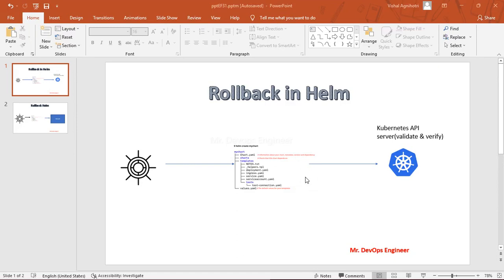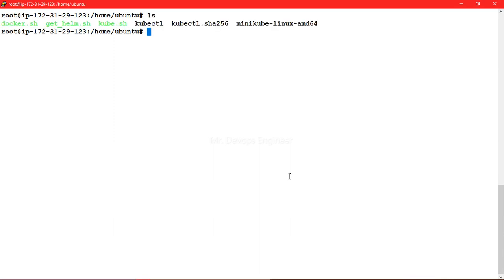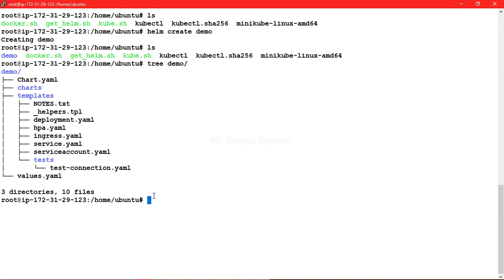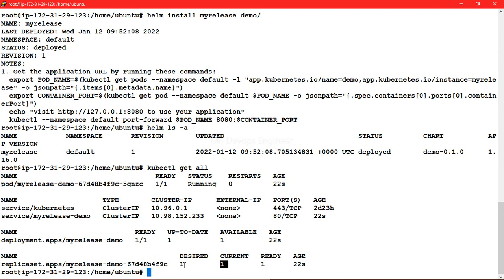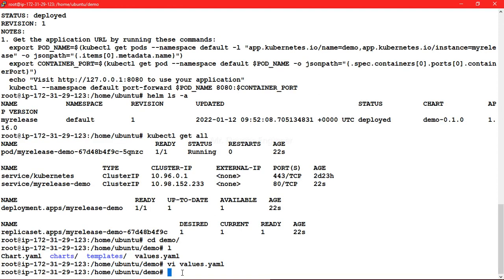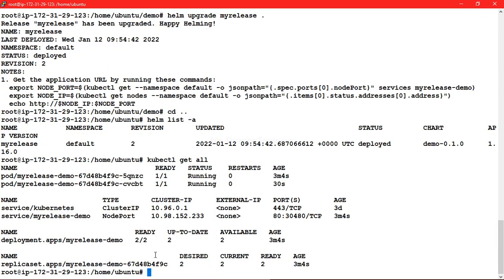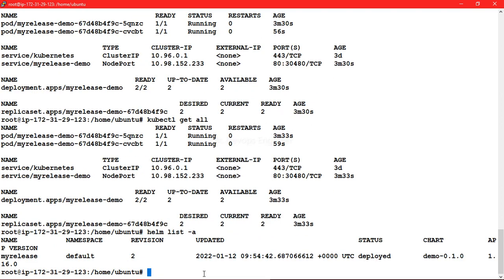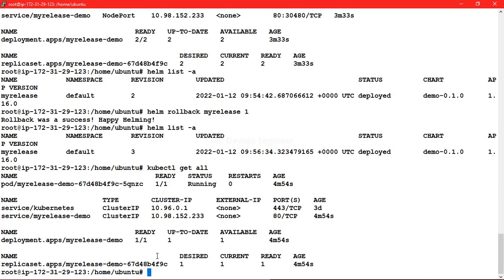Helm Rollback - 09 | Helm for Beginners | Simplest way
In the video i'll be demonstrating about Rollback in helm.
This command rolls back a release to a previous revision

Pre-requisites:
1. Minikube single node cluster setup on Node (t2.medium)
2. Helm installation done